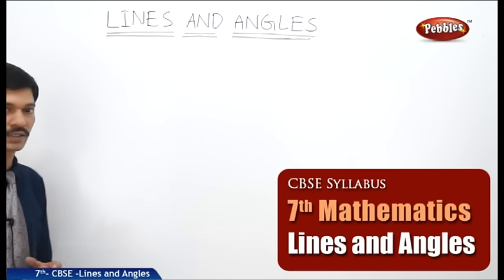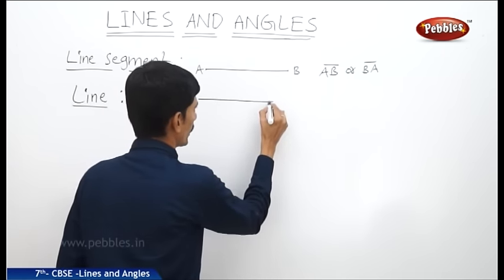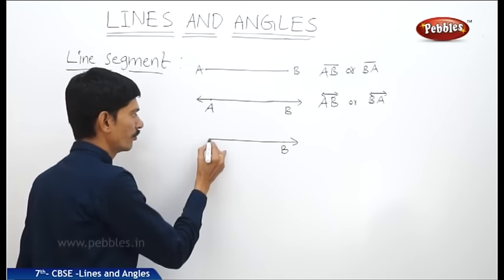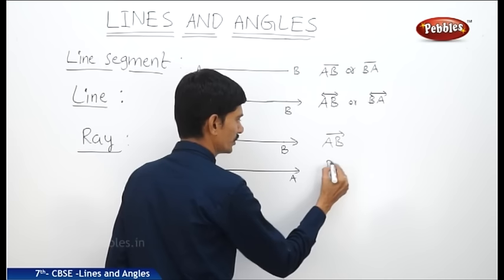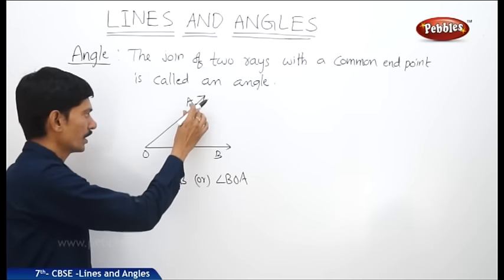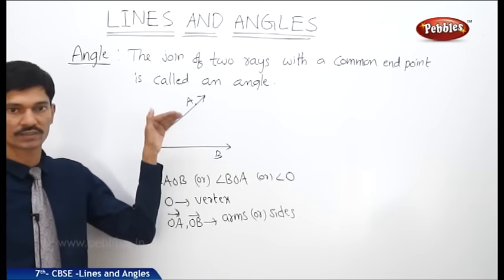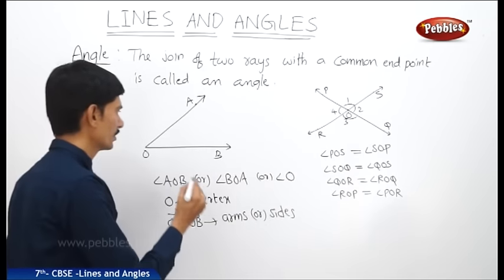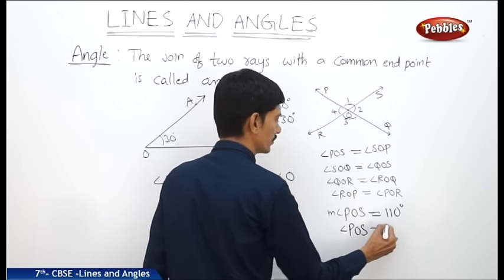Lines and Angles | Class 7th Mathematics | NCERT | CBSE Syllabus | Live Videos